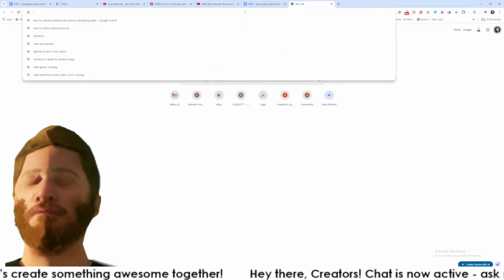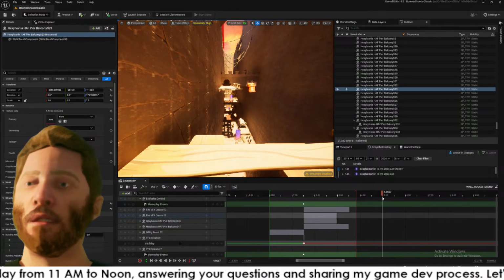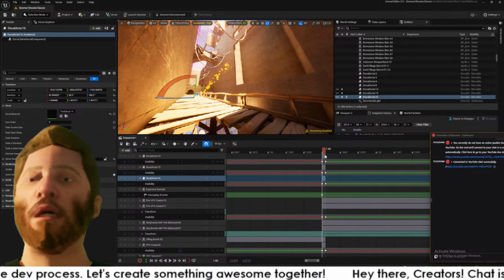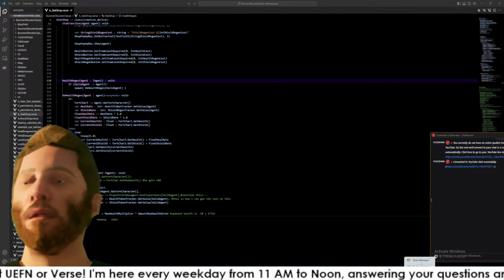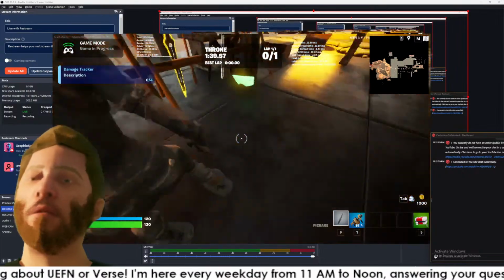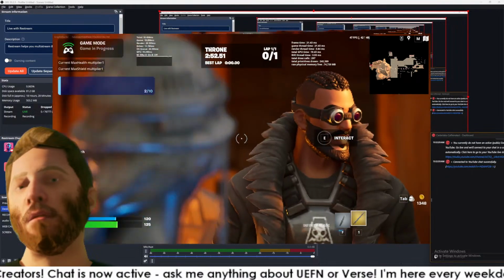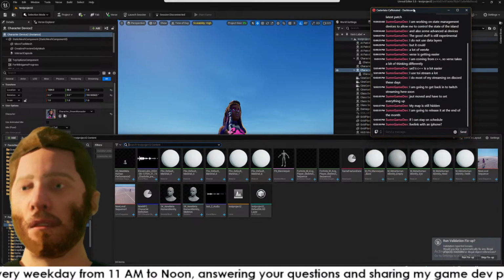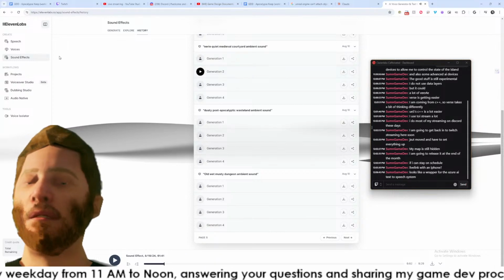Building a UEFN Game Live | Unreal Engine Dev Stream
Join me as I develop a new game using Unreal Engine and UEFN (Unreal Editor for Fortnite). Watch live coding, game design, and ask questions about UEFN or Verse!
Stream Schedule: Weekdays, 11 AM - 12 PM (Noon)